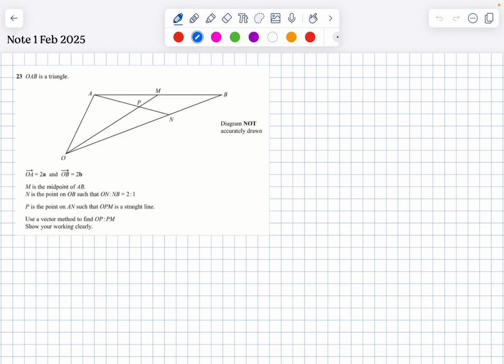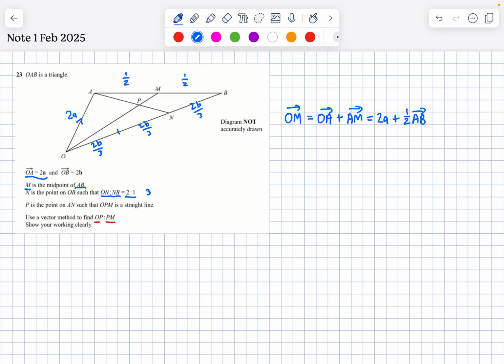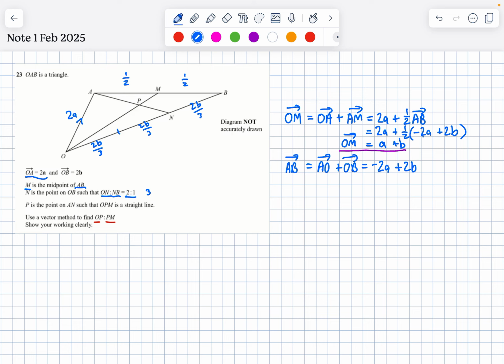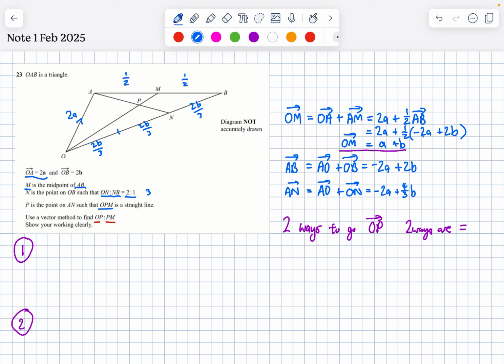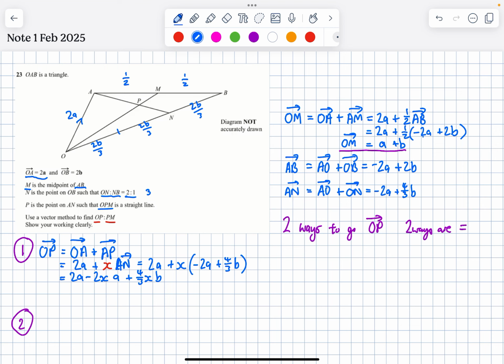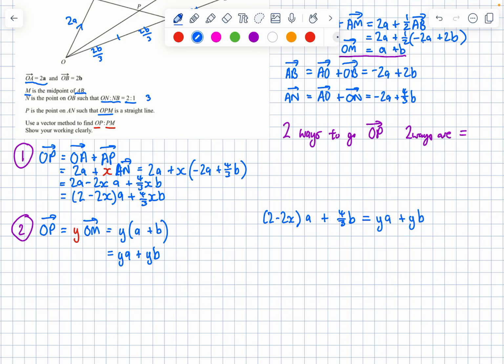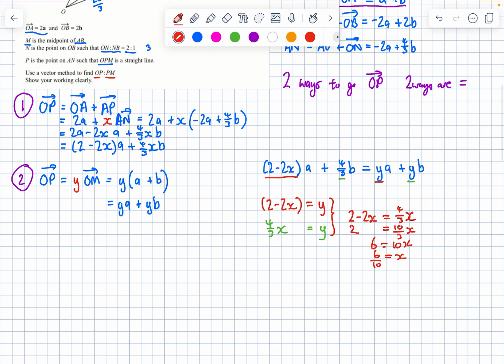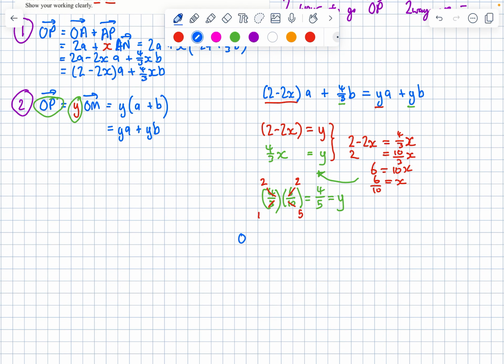Vector ratio problem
Vector proof, ratios, vector addition, simultaneous equations, fractions.